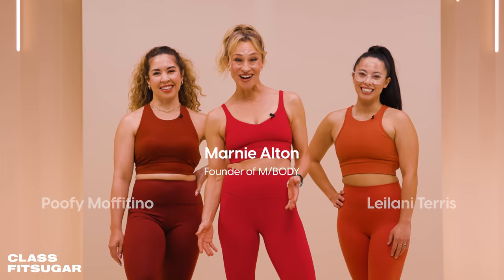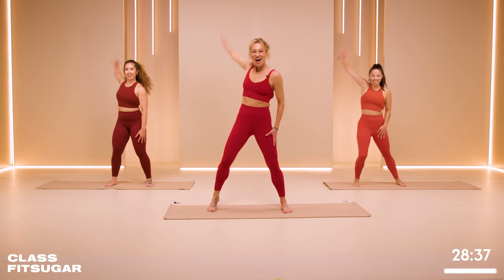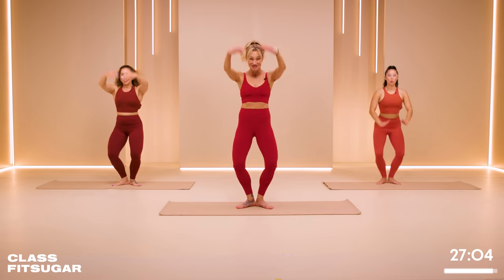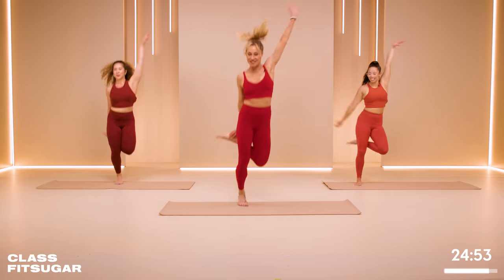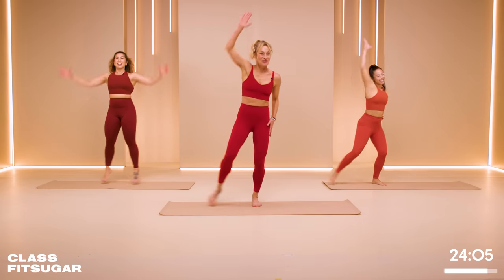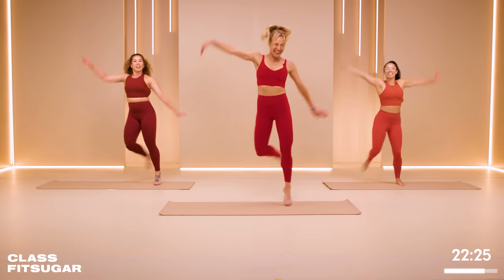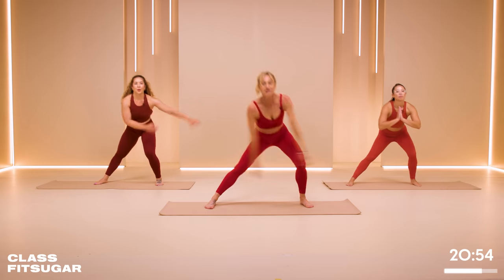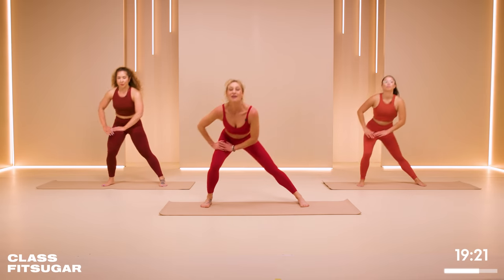30-Minute Barre Fusion Cardio Burnout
Join M/BODY founder Marnie Alton for a 30-minute barre fusion cardio burnout joined by Leilani Terris and Poofy Moffitino! In this routine, you’ll warm up by jogging in place to get your heart rate up then loosen up any tight muscles with a quick warmup stretch. Get to work with a series of deep plies, jumps, squats, and so much more! This challenging routine combines barre-inspired moves with cardio bursts that will work your entire body. All you need is a mat to get started!

Don't miss new episodes of Class Fitsugar, now every Sunday on the POPSUGAR Fitness YouTube channel.

Alton's outfit: Lululemon
Shoes: APL

Terris's outfit: All Fenix
Shoes: APL

Moffitino's outfit: Yummy & Trendy
Shoes: APL